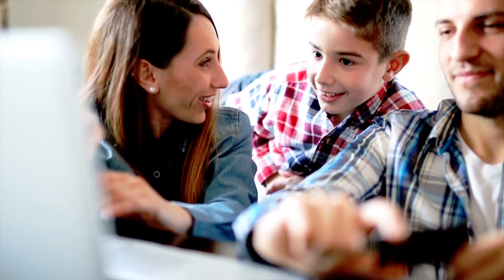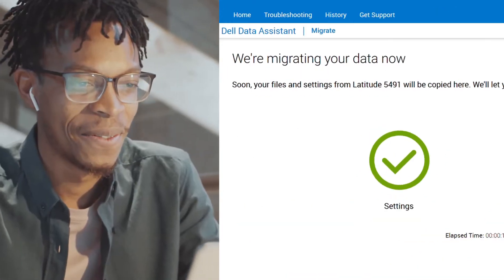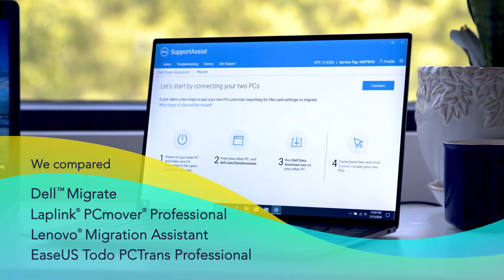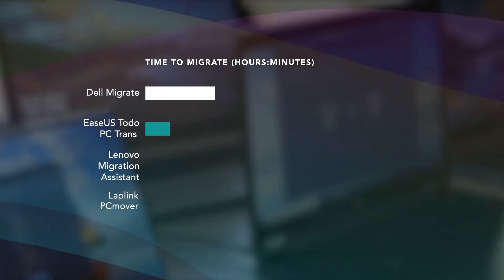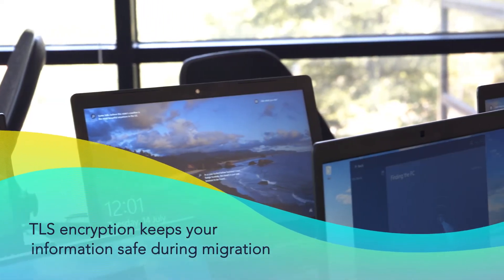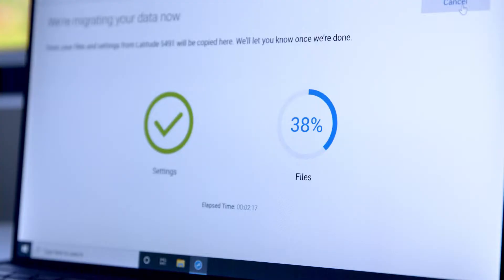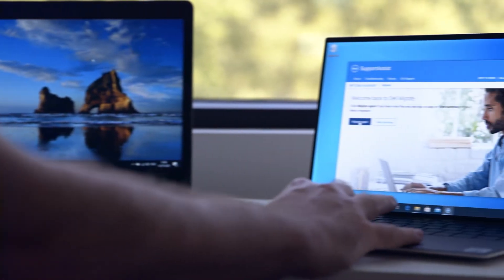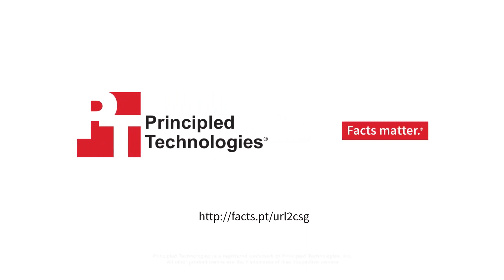The human experience behind Dell Migrate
Moving to a new Windows PC shouldn’t be a hassle. Watch how Dell Migrate can help you transfer your important files faster than three other tools.